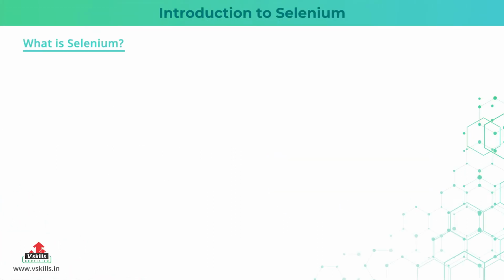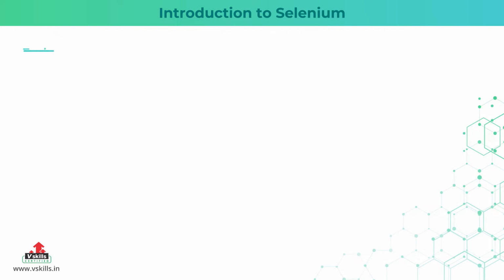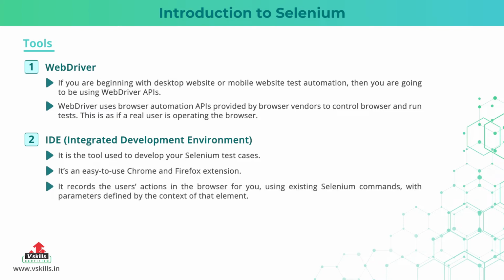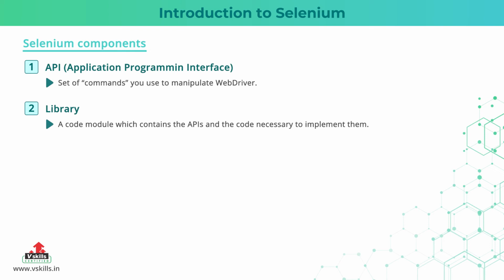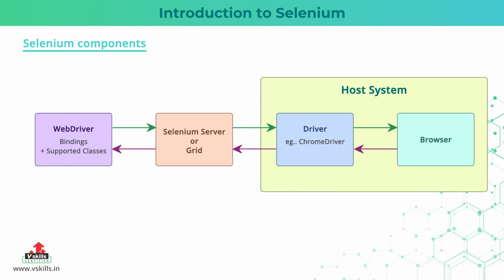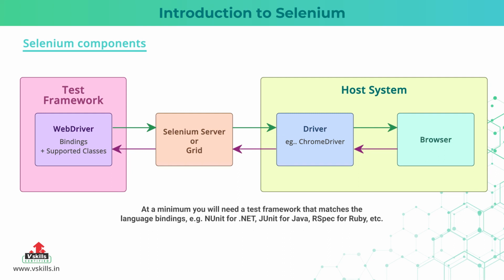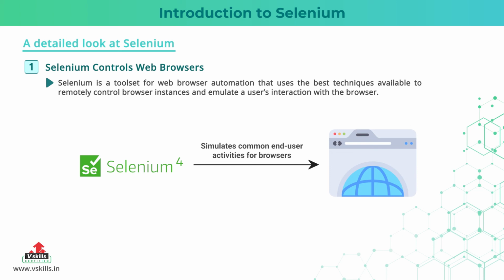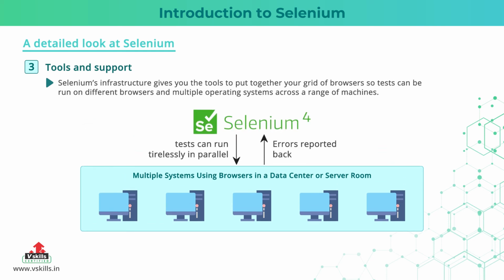Selenium Automation Testing - Introduction to Selenium | Part 1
In this lesson, we will have an overview of selenium, and learn about it applications in testing web applications through automation, and automating web based administrative tasks.

We will learn about the tools and components of Selenium first, and then take a brief look into how selenium automation testing works.